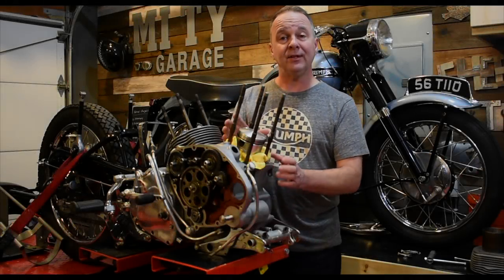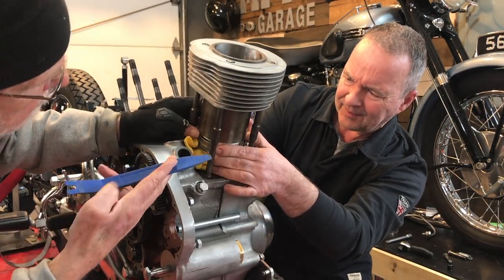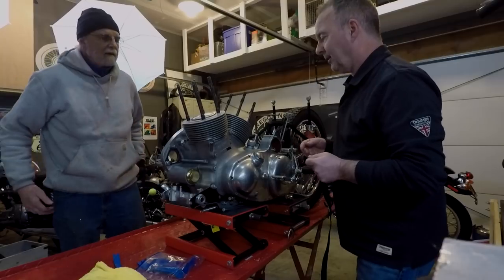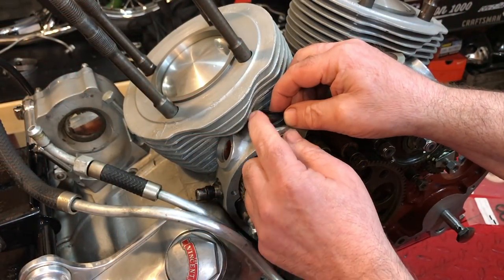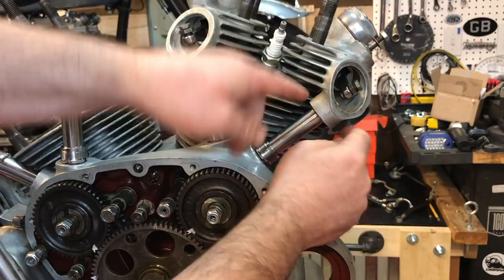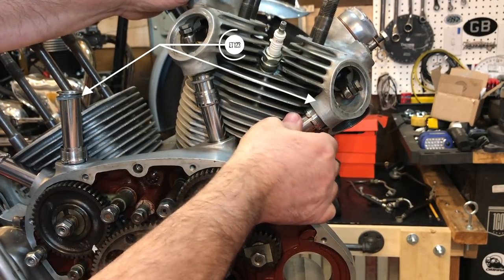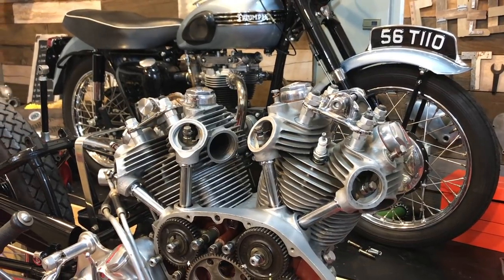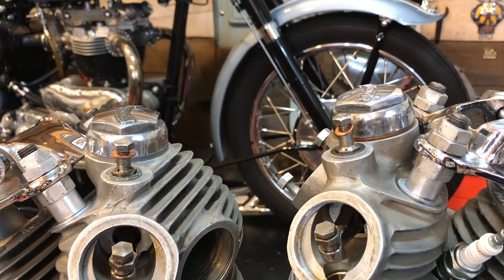Restoration of 1951 Vincent Rapide - Part 25 - Top End 3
Here are a few clips of re-fitting the front barrel, cylinder heads, push rod tubes and cylinder head brackets.

A big thank you to my friend Dick who stopped by to help with re-fitting the barrel.  It went back together very smoothly and was a great opportunity to check the tolerances on the washers and cylinder head nuts.

As you will see, one of the nuts is slightly shorter than the others, which caused a bit of a problem in lining up the cylinder head brackets. Anyway, it was a simple fix and everything went back together again simply. It was good to get the pushrod tube nuts reinstalled correctly.

I hope you enjoyed the video. There will be more to follow as I continue to put the bike back together again.